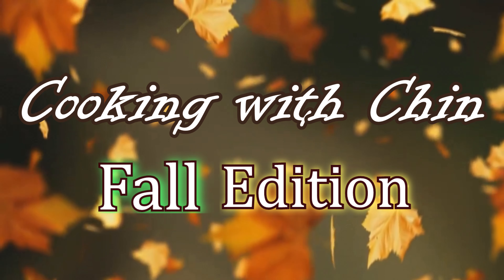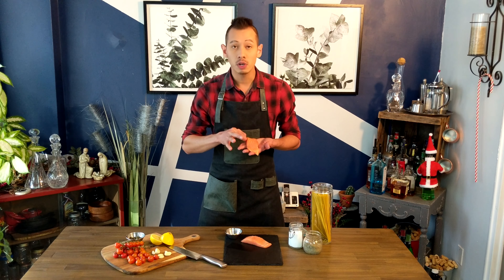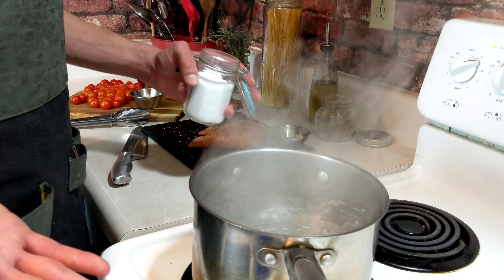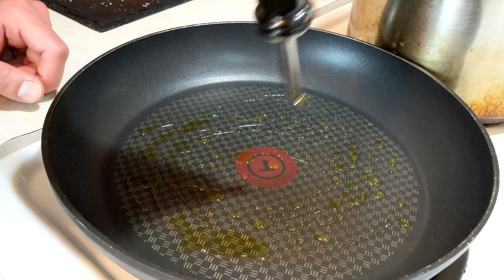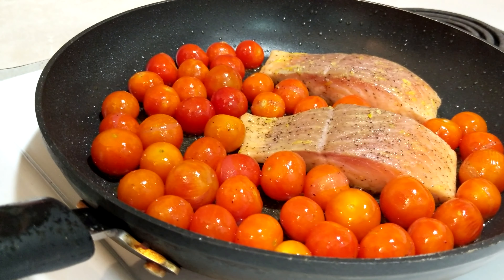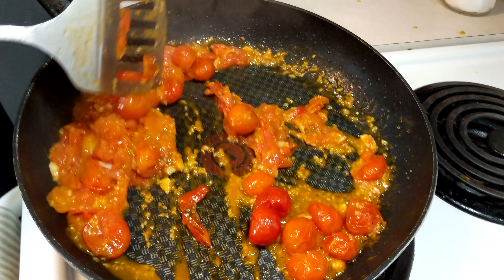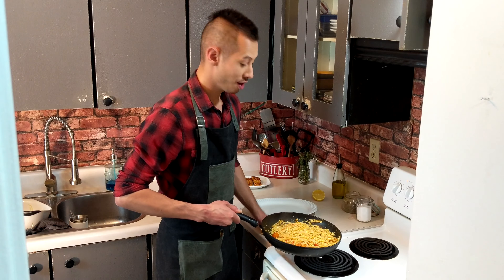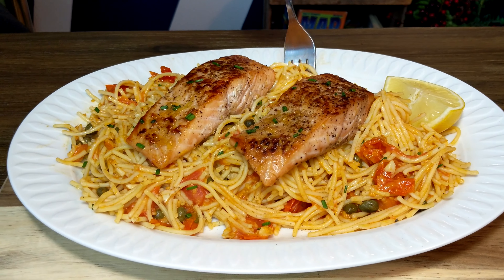Salmon with Cherry Tomato & Caper Spaghetti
Ready in 20min

Ingredients
2 Salmon Fillets (skinless)
Juice of half of a Lemon
2 tsp Lemon Zest
Spaghetti (I used gluten free, optional)
2 Garlic Cloves minced
2 tbsp Capers
1 pint Cherry Tomatoes

Preparation
Start with a pot of water to boil for your pa sta
Season Salmon on both sides with Salt and Pepper and half the amount (1 tsp) of lemon zest.
When water is boiling, generously salt and add your pasta
Heat a non-stick  pan on medium-high heat. When hot, add 1 tbsp of Olive Oil to the pan. When oil is hot, carefully add Salmon and cook for 5-7min depending on how thick the fillet.
Lightly oil and season tomatoes. Add to the pan with salmon.
Tomatoes will start blistering and cooking. Flip Salmon to cook for another 5-7min.
When pasta is just al dente reserve a cup of the pasta water and strain the rest.
Transfer Salmon to a side plate.
Add Garlic, Smash half the tomatoes in the pan and add your capers.
After 2 min add your pasta into the tomato and caper mixture and proceed to add a splash of pasta water and gently stir.
Add Lemon zest and stir.
Plate the Pasta with a few whole tomatoes and top the pasta with the salmon.  Garnish with Parsley

Follow @cooking_with_chin & @smallkitchenfires on Instagram